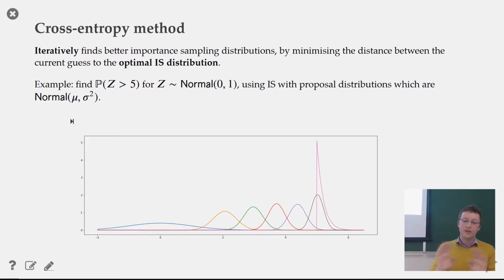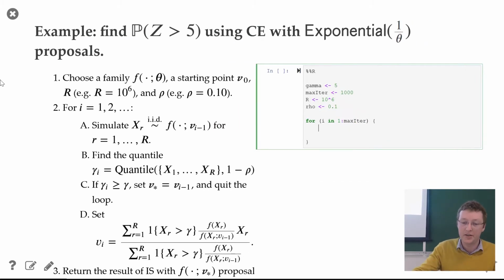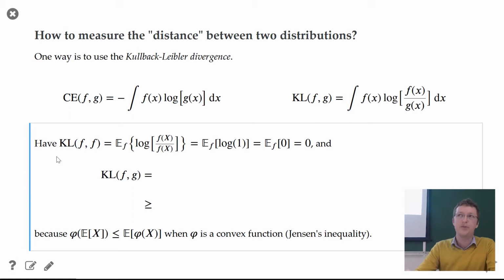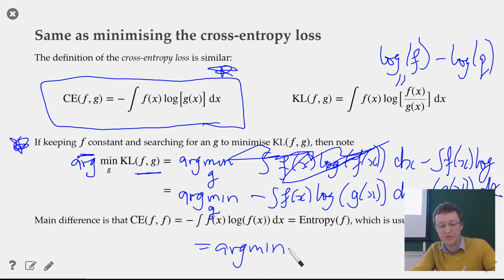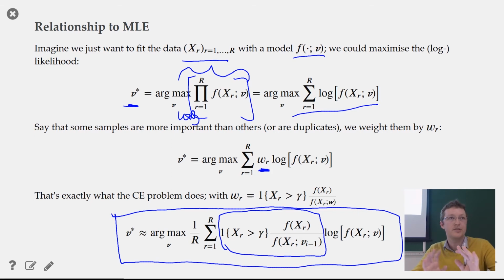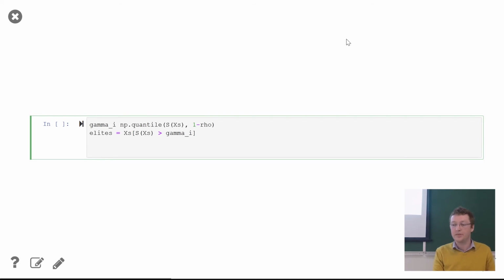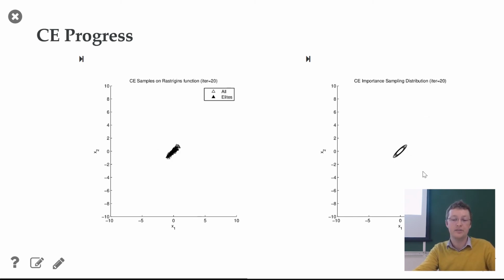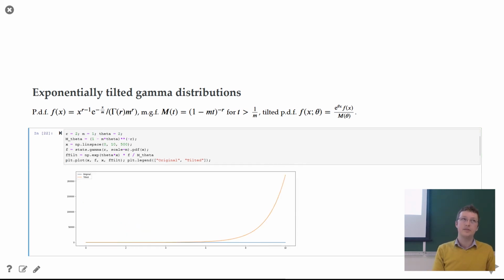Rare event estimation (2019): Lecture 3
Lectures from a short course on rare event estimation. This lecture includes a worked example for cross-entropy method, Kullback-Leibler divergence & cross-entropy, the stochastic counterpart problem, the related application of the cross-entropy method to optimization, and exponential tilting.